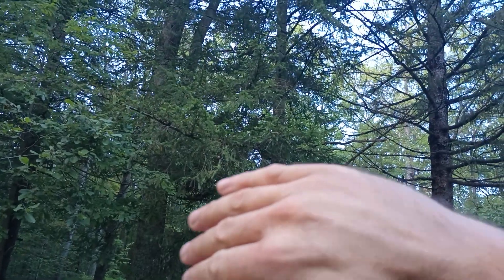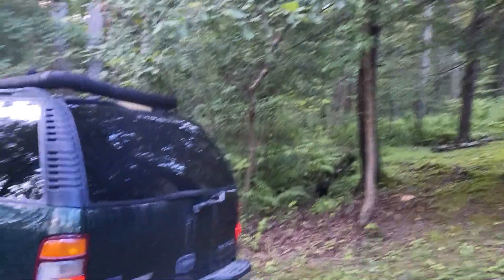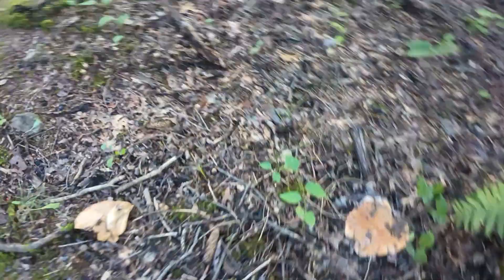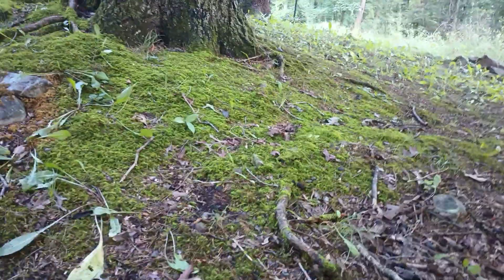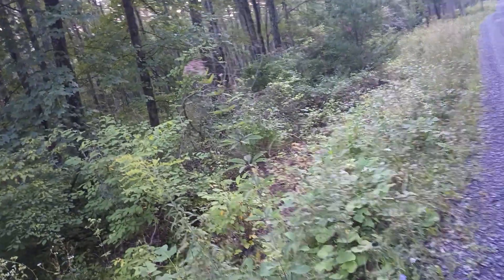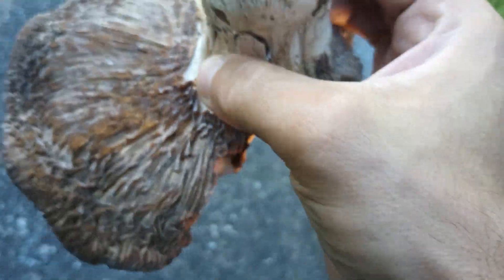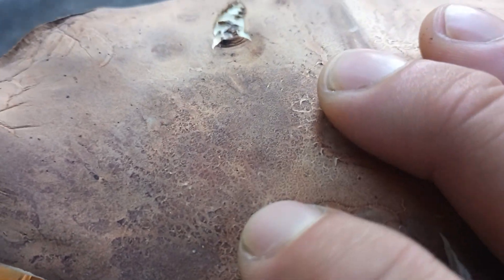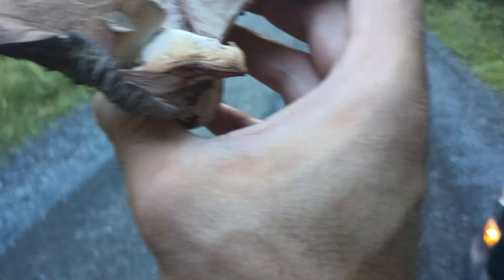Maybe a rare mushroom? Let's sequence it!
Is this the rare Tricholoma graves Peck? I'd love to find out and DNA sequencing has been occurring at breakneck speeds these days so let's make it happen!